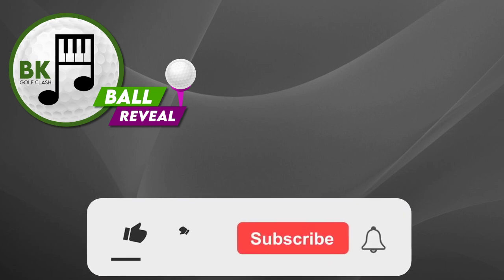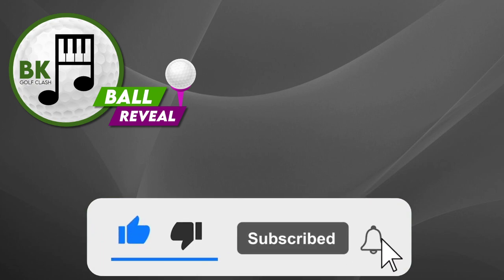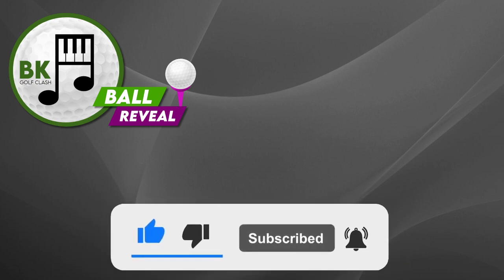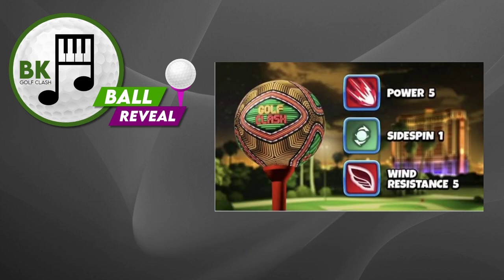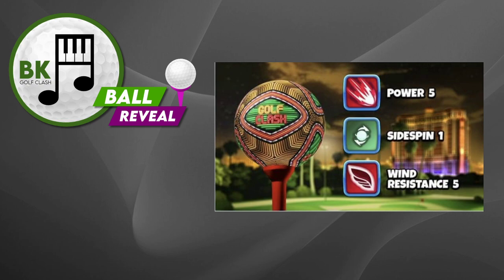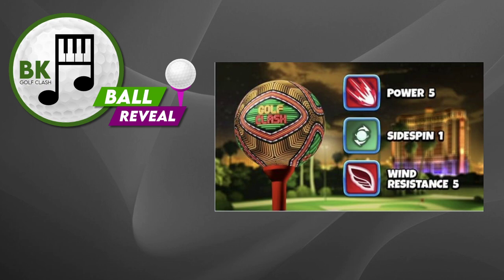BALL REVEAL: Silver State Ball! Stats & My Thoughts | Golf Clash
Here we look at the next premium ball that is on sale in Golf Clash - the Silver State Ball.

🌐 COMMUNITY SUPPORT? 🌐

QUICK LINKS